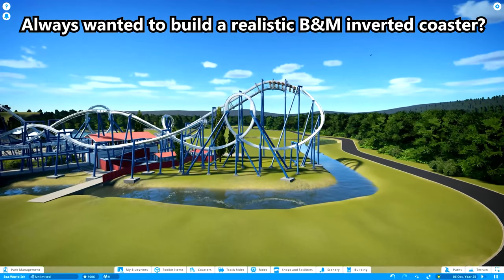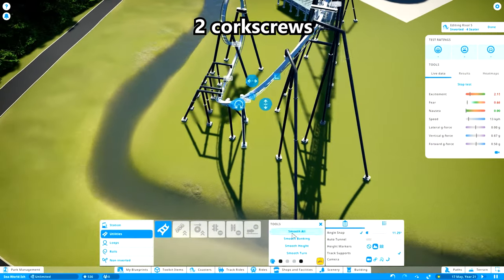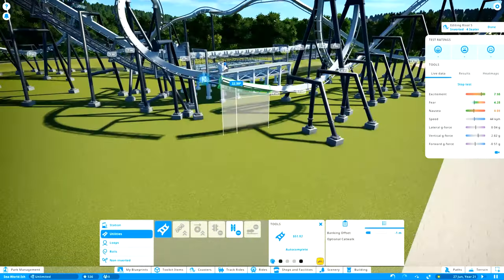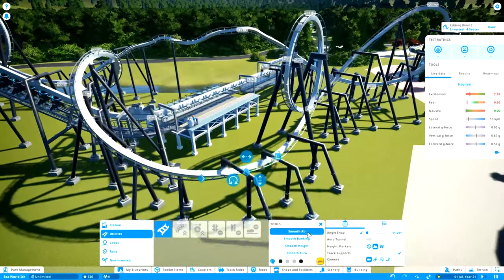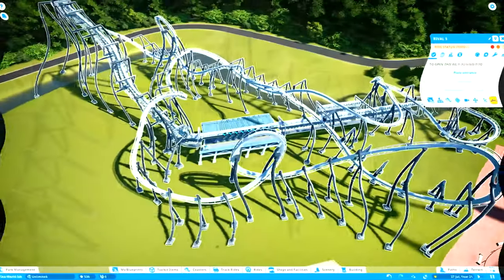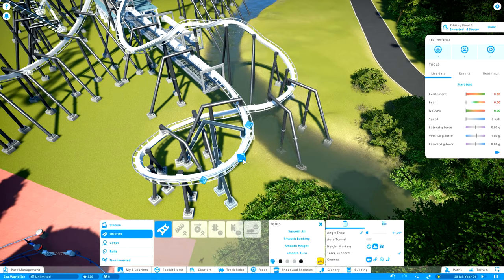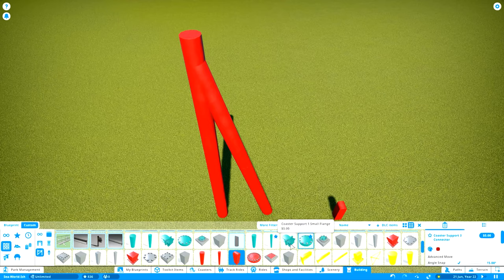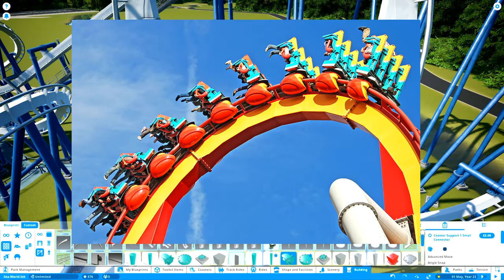PLANET COASTER - Realistic Park ep. 3, B&M Inverted Tutorial (Sandbox Speed Build)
Planet Coaster ep. 3, B&M inverted coaster tutorial speed build. I am building a realistic park in sandbox mode, on a limited space, with a few rules:

1. The park must contain at least 3 roller coasters, none of which exceed 30 meters in height.
2. There must be at least 1 water ride and 1 track ride.
3. I also need to include at least 5 flat rides.

You might also like my other episodes in this serie: PLANET COASTER - New Realistic Park ep. 1, Entrance Tutorial (Sandbox Speed Build), PLANET COASTER - Realistic Park ep. 2, Plaza Tutorial (Sandbox Speed Build Timelapse), PLANET COASTER - Realistic Park ep. 3 B&M Inverted Tutorial (Sandbox Speed Build), PLANET COASTER - Realistic Park ep. 4, B&M Floorless Coaster Tutorial (Speed Build), PLANET COASTER - Realistic Park ep. 5, Log Flume Water Ride Tutorial (Speed Build), PLANET COASTER - Realistic Park ep. 6, Mack Launch Coaster Tutorial (Speed Build), PLANET COASTER - Realistic Park ep. 7, Classic Car Ride Tutorial (Speed Build), PLANET COASTER - Realistic Park ep. 8, New Thrill Ride Plaza Tutorial (Speed Build), PLANET COASTER - Realistic Park ep. 9, Kid's Coaster Tutorial (Speed Build, Timelapse, Park-Build), PLANET COASTER - Realistic Park ep. 10, The Park Is Completed, Final Walkthrough (Guided tour) & PLANET COASTER - A Realistic Park, The Coaster POVs